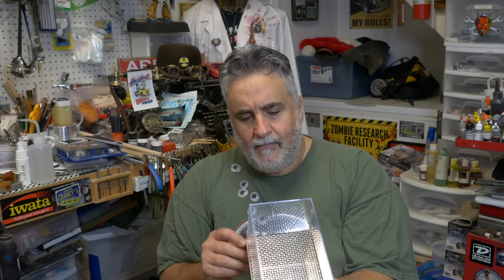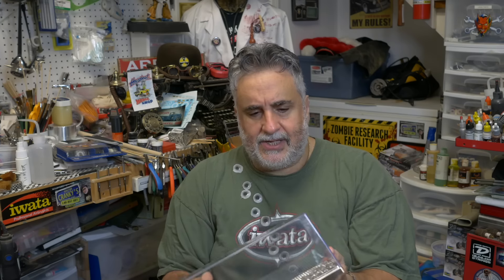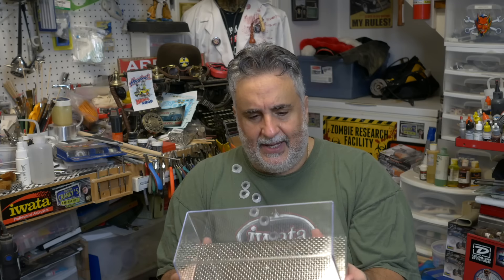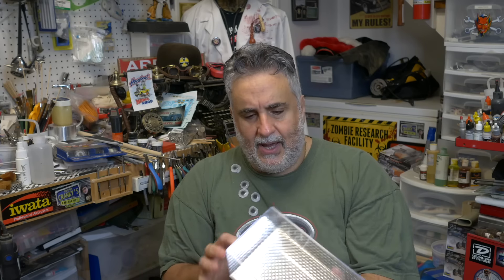BETWEEN BUILDS (Part 2)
"Timpani" was written and composed by Carlton Temple and recorded at CT SPEED SHOP STUDIOS and is used with ample permission here by the artist.